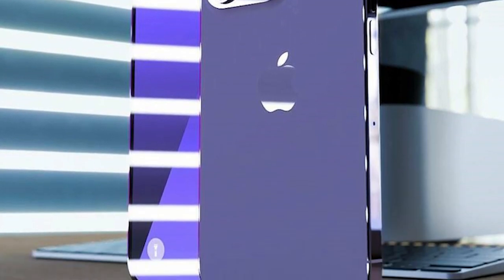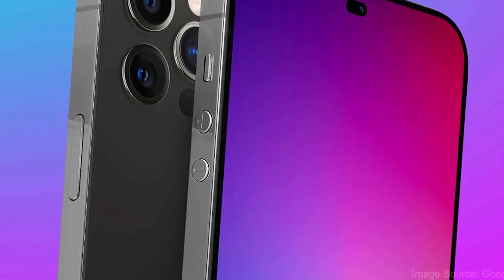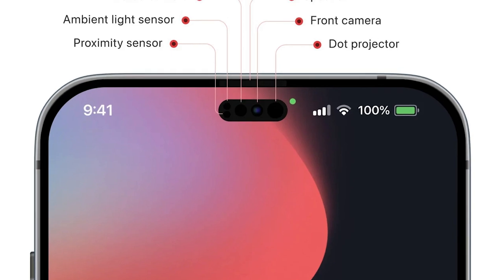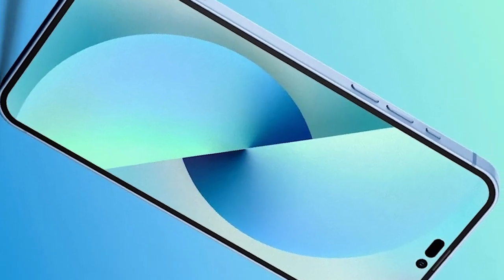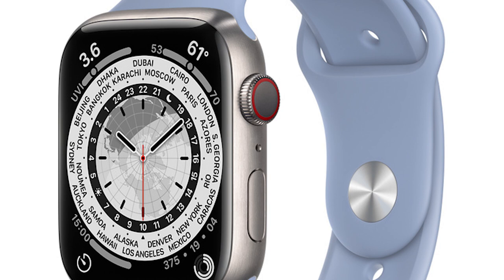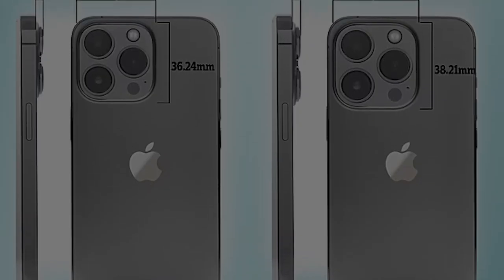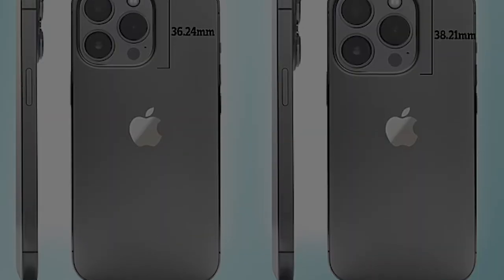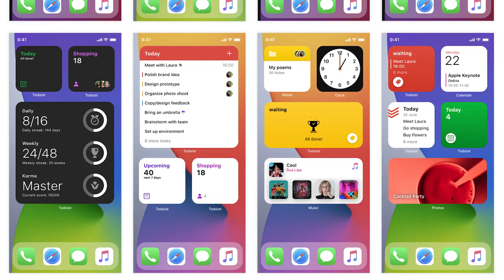Iphone 14 . EveryThing Might Be Based On This!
iPhone 14 Series is Here :

Here we are giving information about the upcoming iPhone 14 and trying to discuss the leaks and rumors that everyone talks about on this.

Apple's following line of iPhone models is expected to get its reveal this month. Said to be called the iPhone 14 and include Pro, Max, and Pro Max versions, Apple's upcoming lineup will likely launch at the company's "Far Out" event on Sept. 7